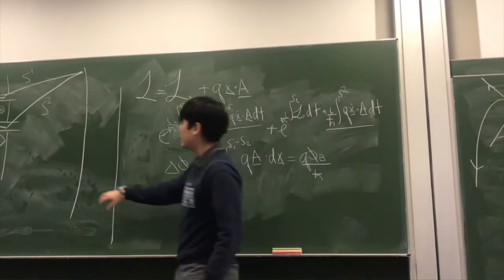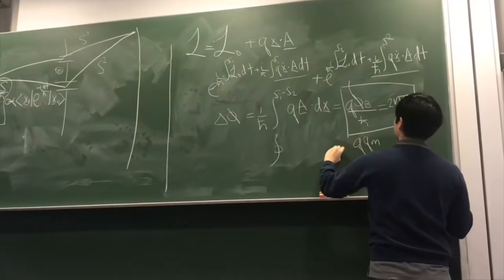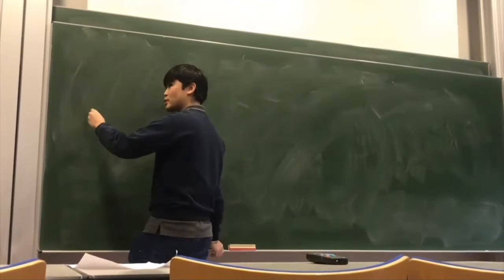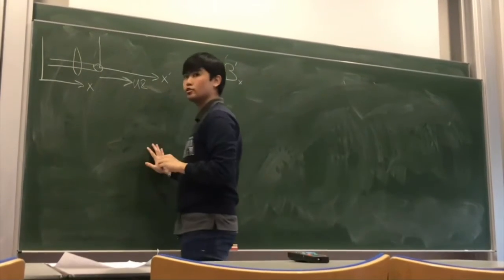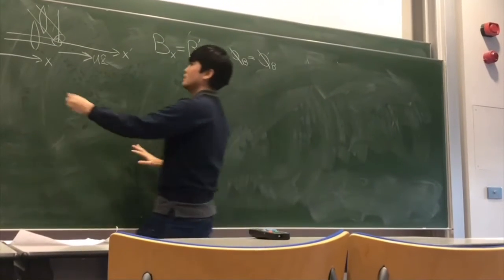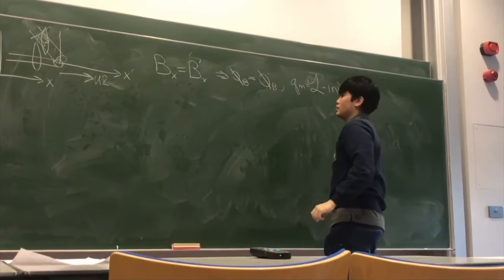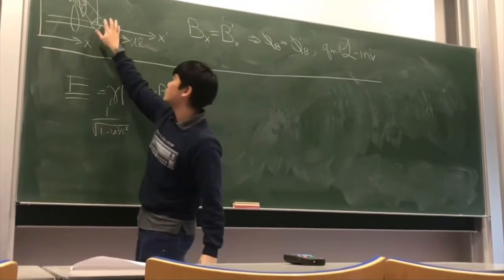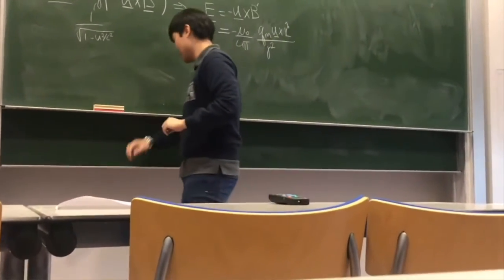magnetic monopoles 3